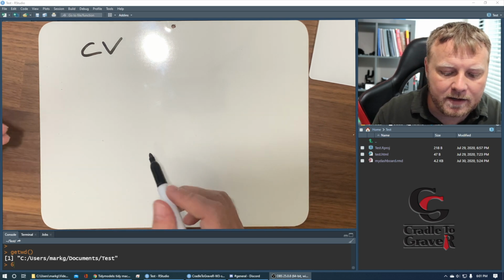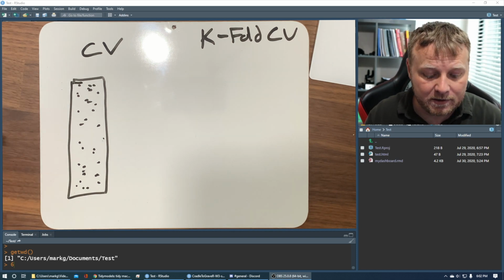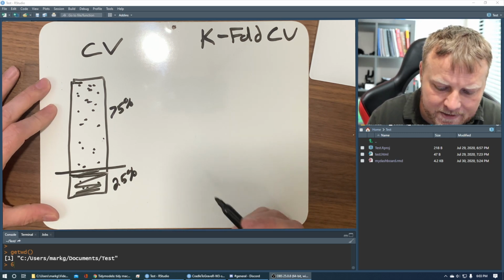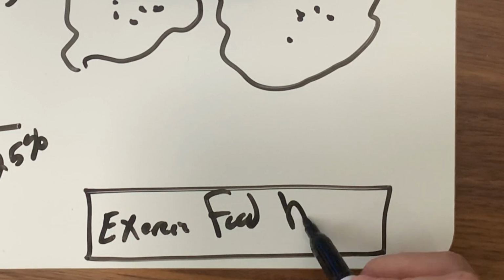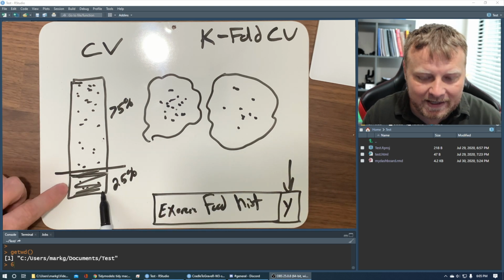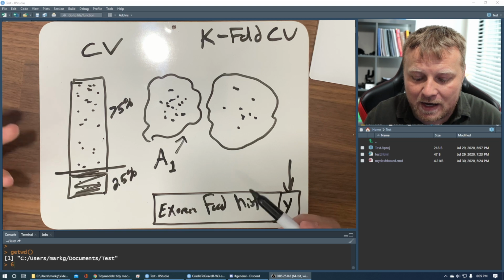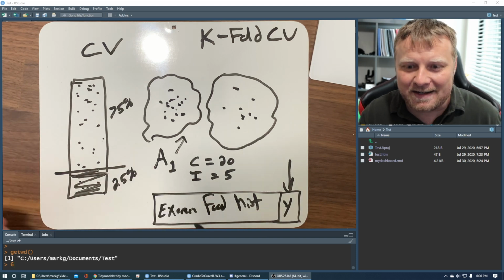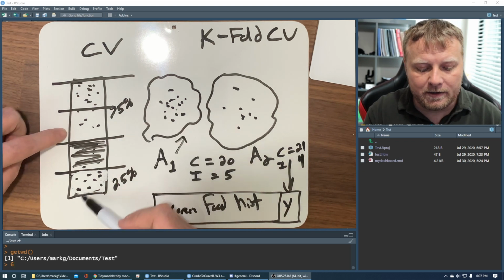Cross Validation Overview with R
Cross Validation is used to evaluate the performance of machine learning models. Cross validation (CV) is one technique used to test the effectiveness of machine learning models, it is also a resampling procedure used to evaluate a model if we have limited data. To perform CV we need to keep aside a sample/portion of the data (training) on which is do not use to train the model, later us this sample for testing/validating.